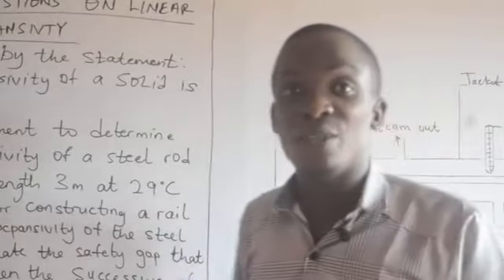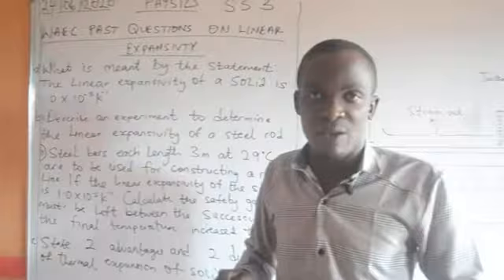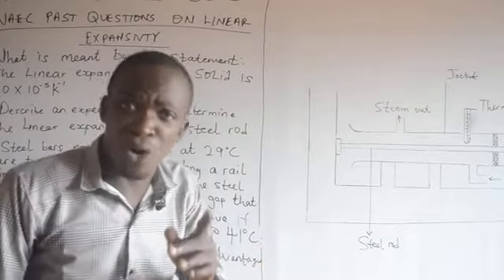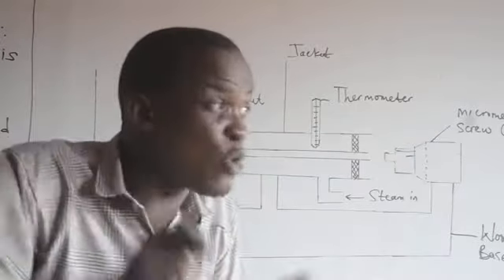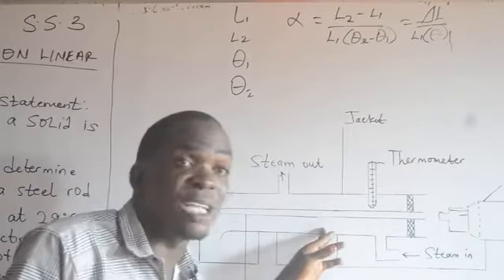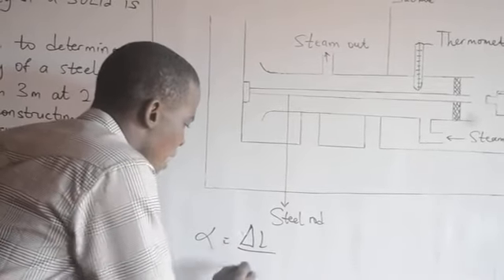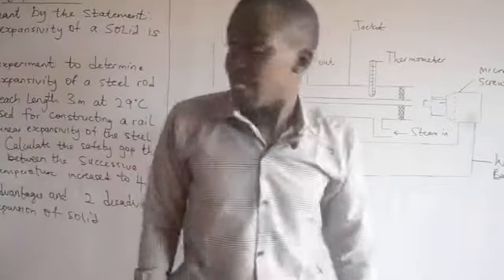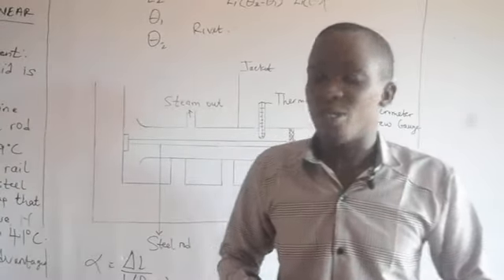PAST QUESTIONS ON LINEAR EXPANSIVITY